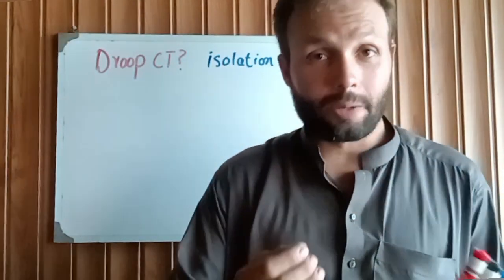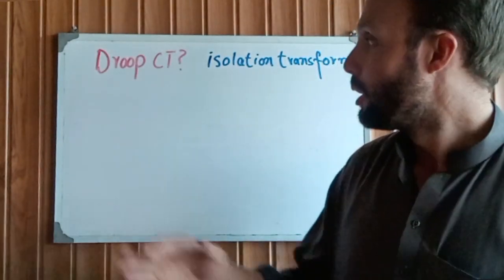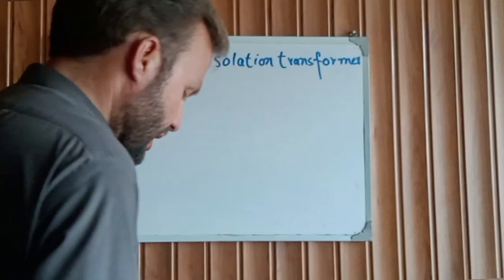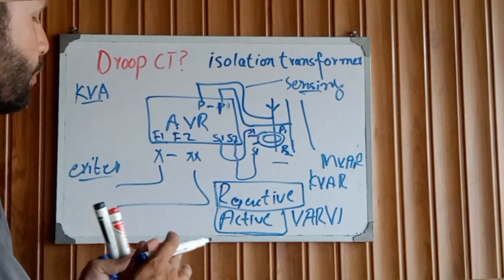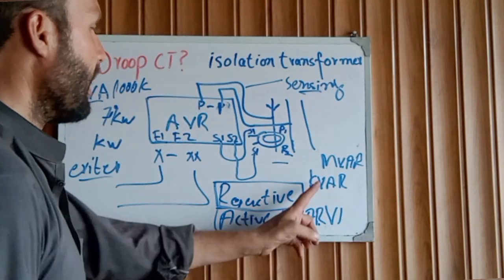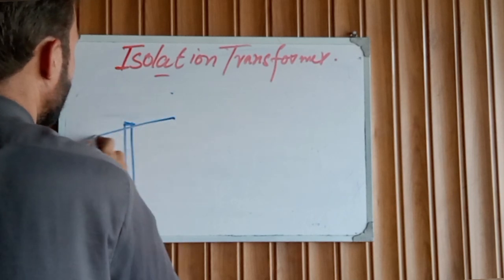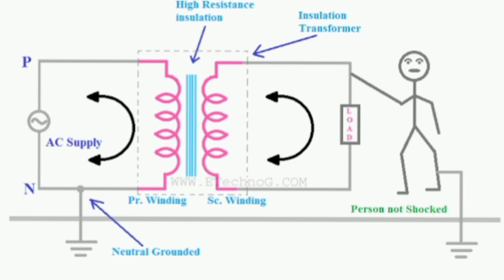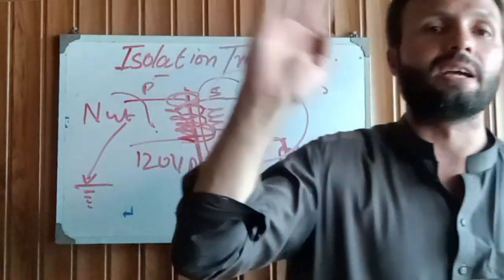What is Droop CT current transformer in AVR? working of isolation transformer, Explain